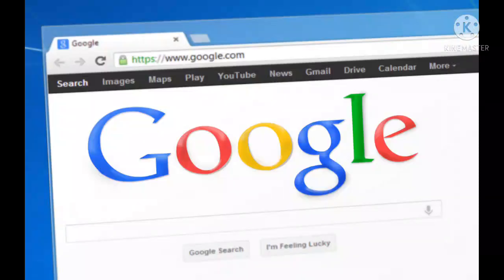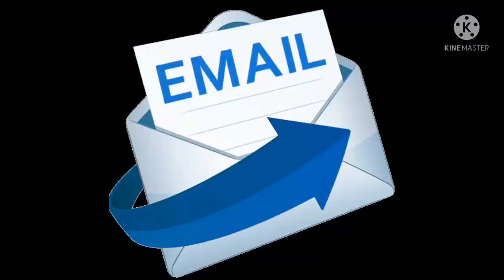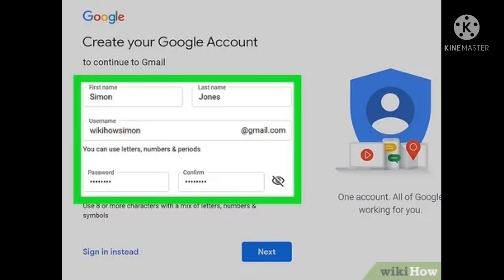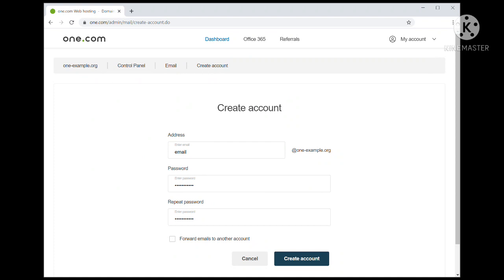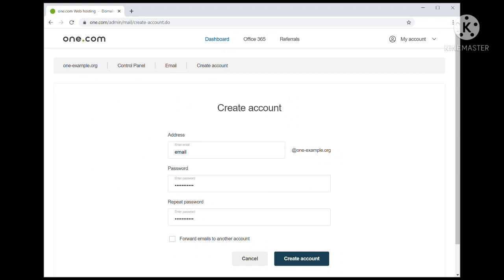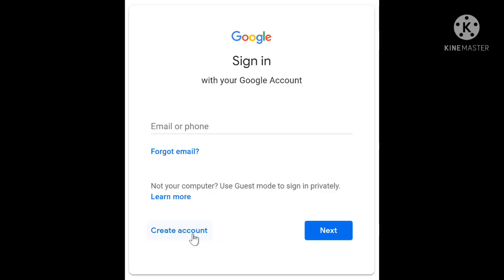Video 20 | Sec - 5-7 | IT | Topic -Internet.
Understanding  internet, web browser, web pages, website, search engines, email - Video no.20